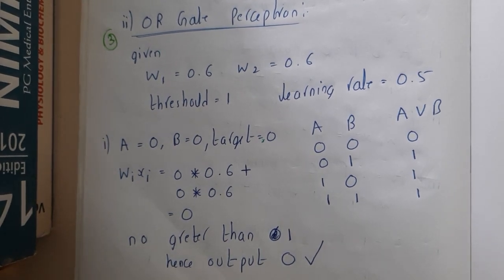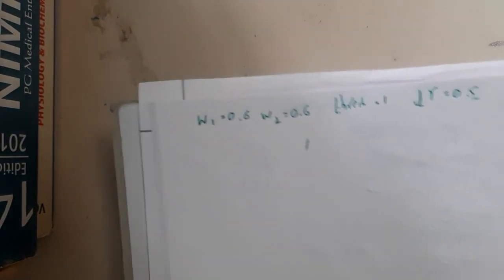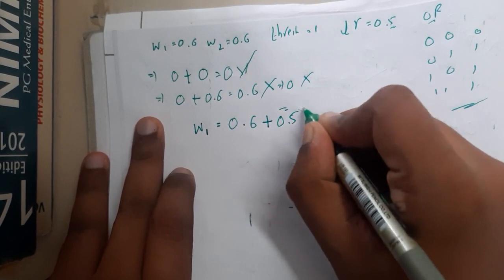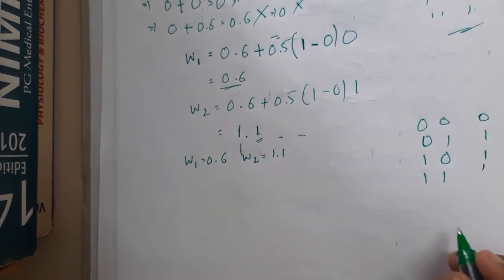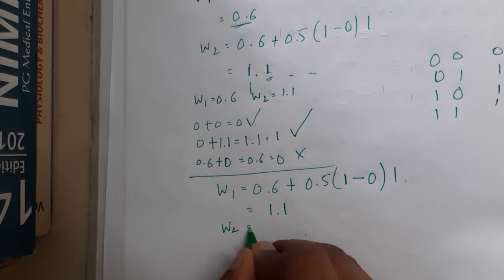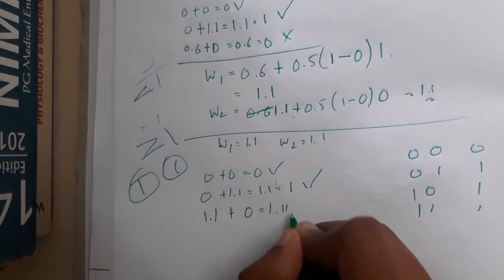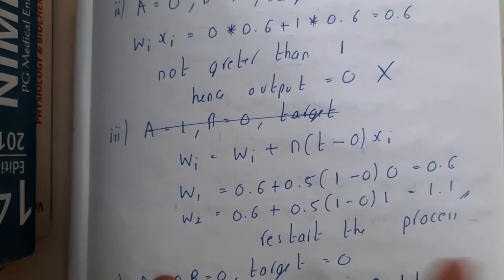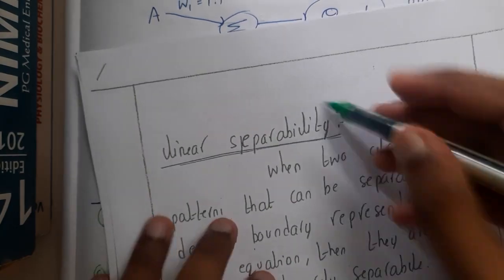2.3 OR gate using Perceptron